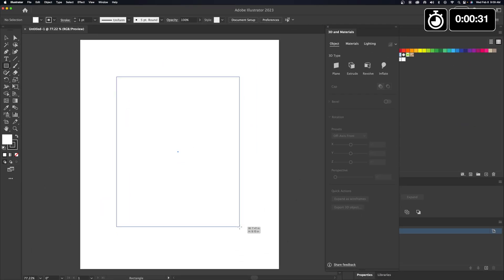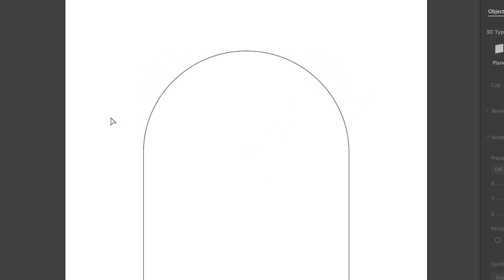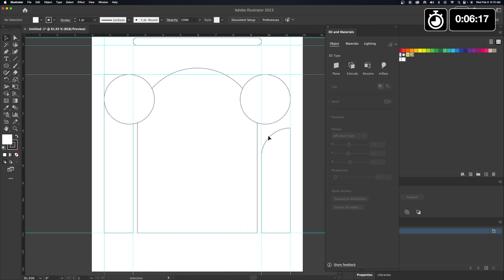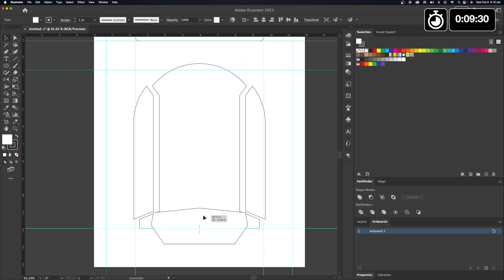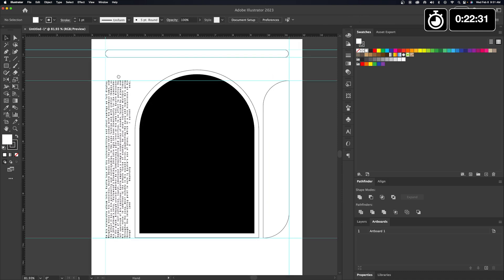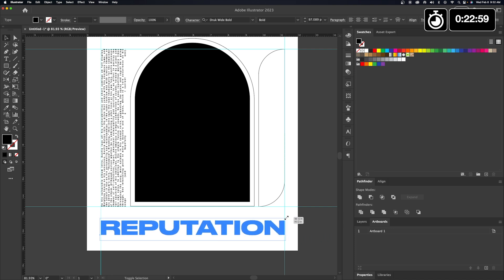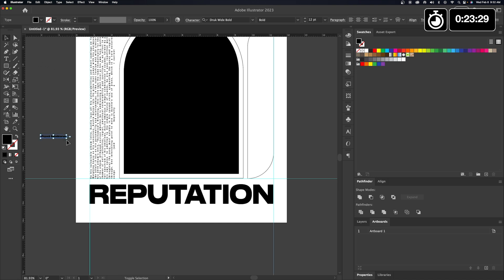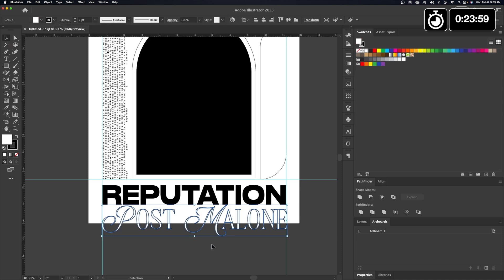How To Design Post Malone Merch In Adobe Photoshop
In this tutorial video, we'll be creating an eye-catching acid-inspired poster and merch design using Adobe Photoshop. Follow along with our step-by-step guide to learn how to create a unique and vibrant design that's perfect for any music artist, including Post Malone.

Our tutorial is ideal for graphic designers of all skill levels, from beginners to advanced. We'll cover everything from selecting the right color palette and typography to using layer masks and text effects. Plus, we'll provide you with plenty of design inspiration along the way.

By the end of this tutorial, you'll have a deep understanding of the design process and the tools available in Adobe Photoshop. You'll be able to apply these techniques to create your own unique designs, whether for posters, merch, or other print projects.